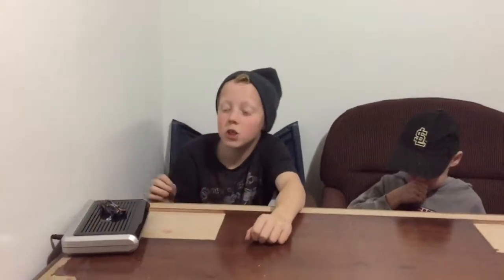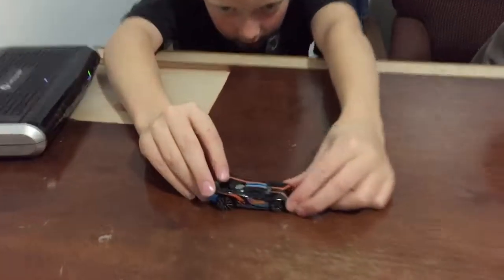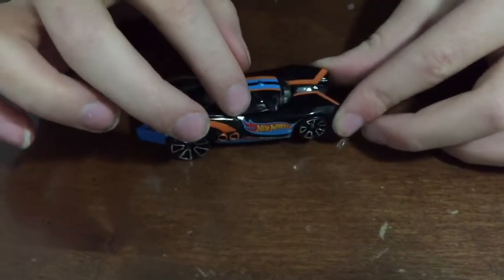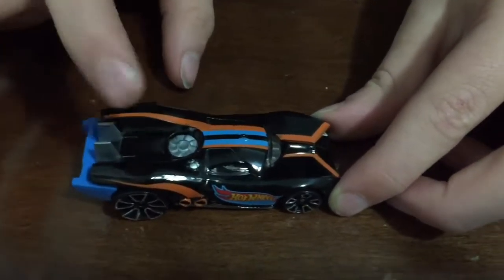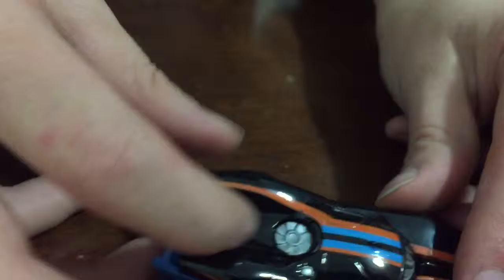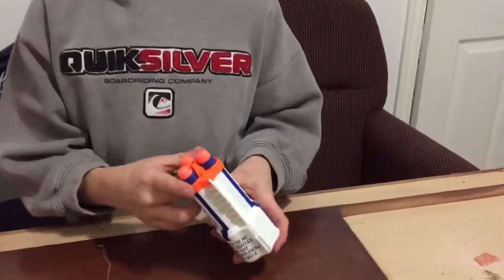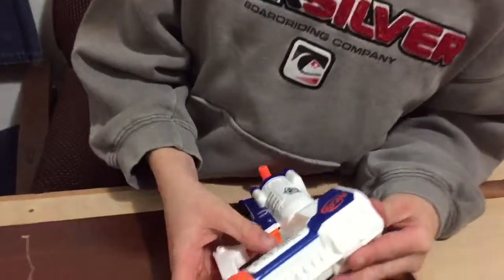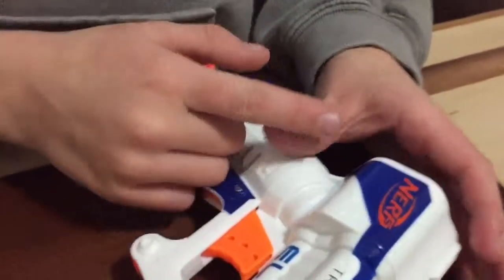Nerf gun and hot wheels